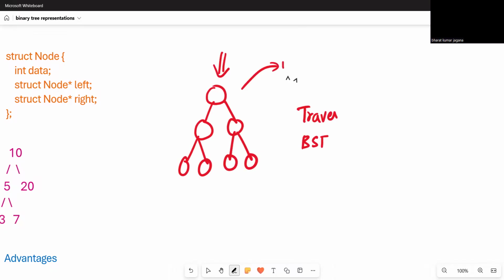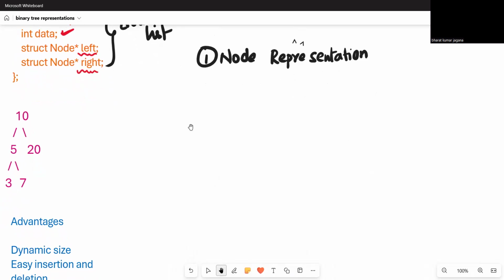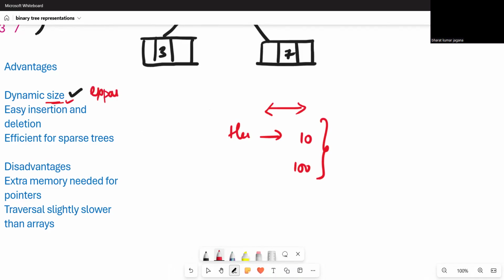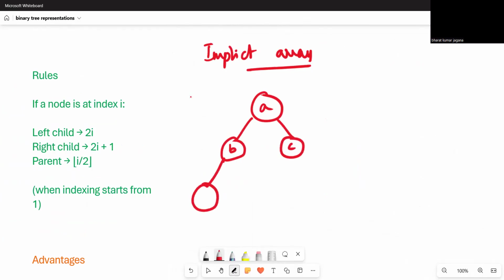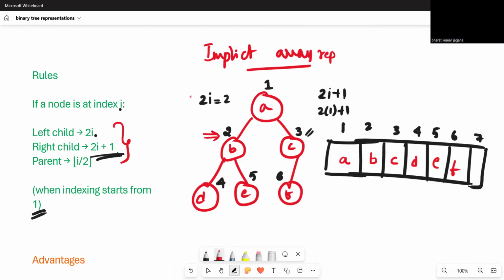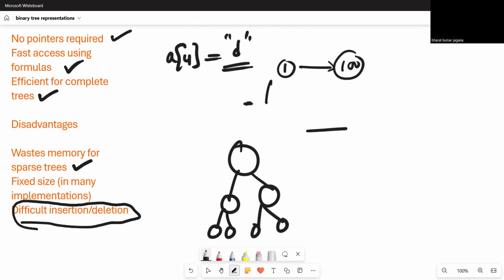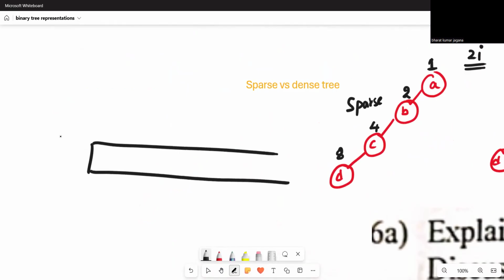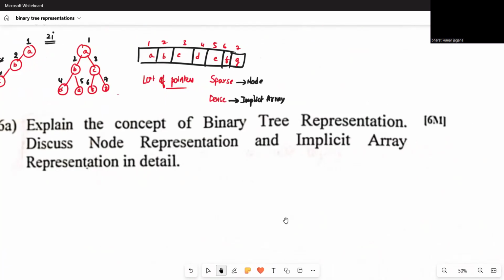Representation of Binary trees